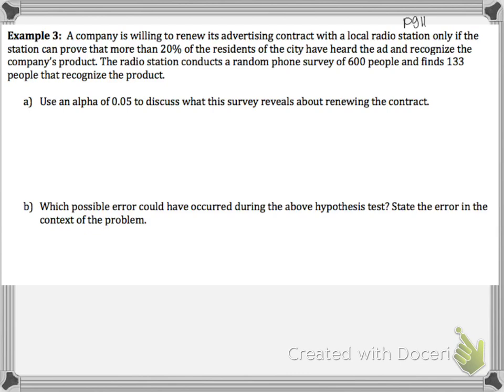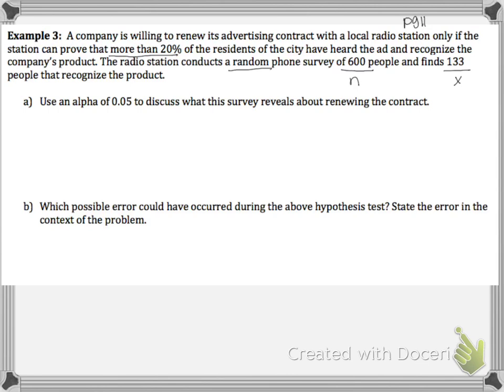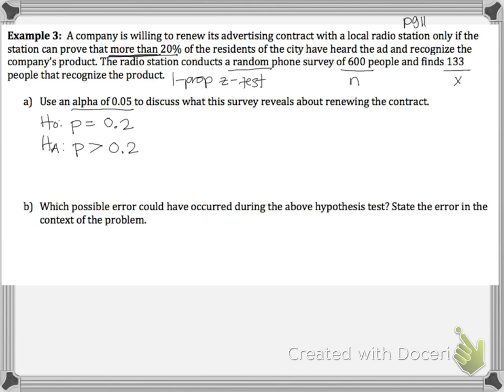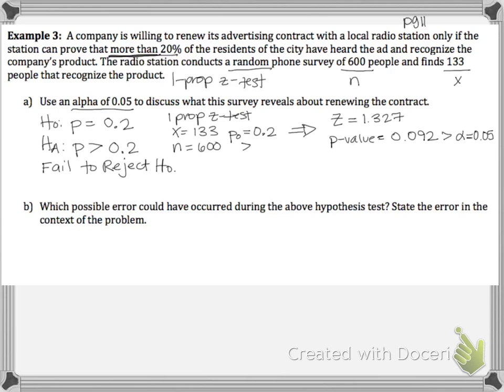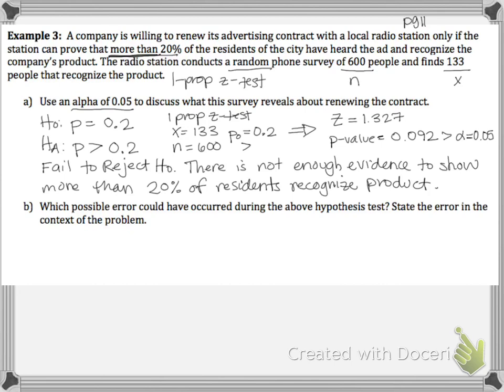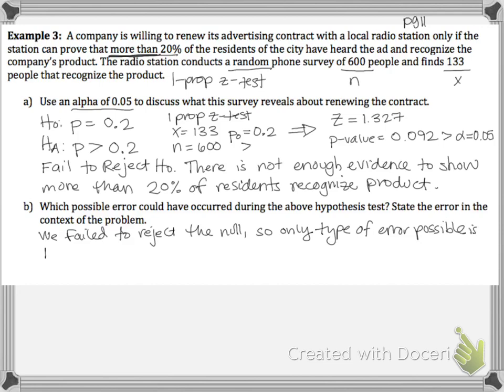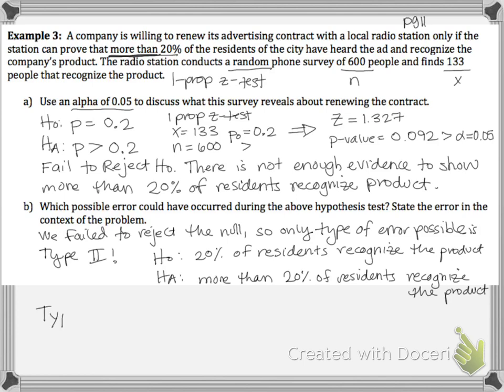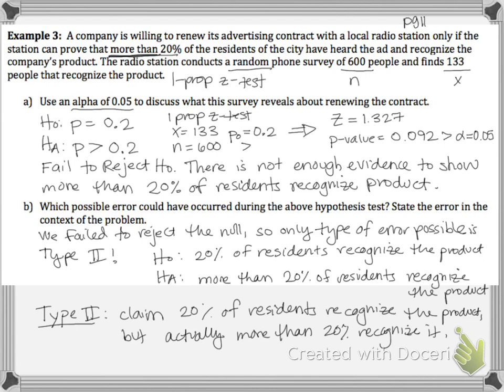Type I & II Error #2